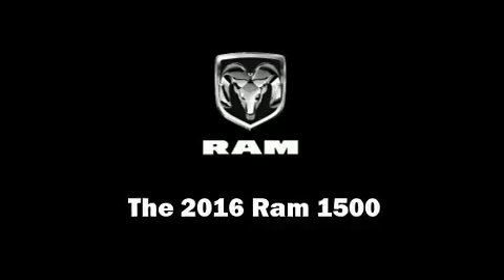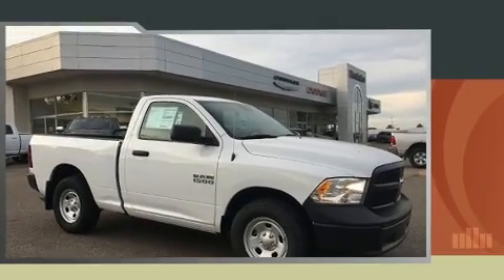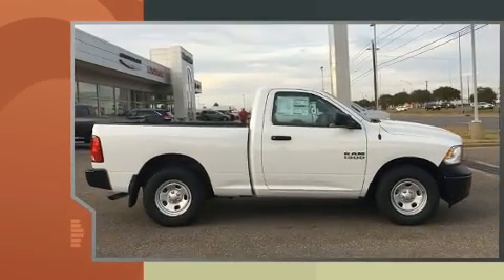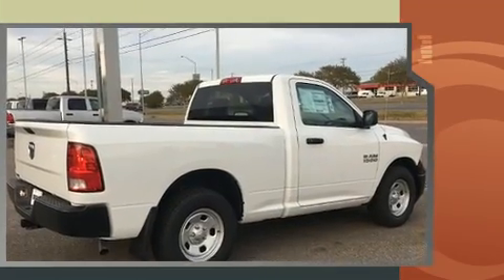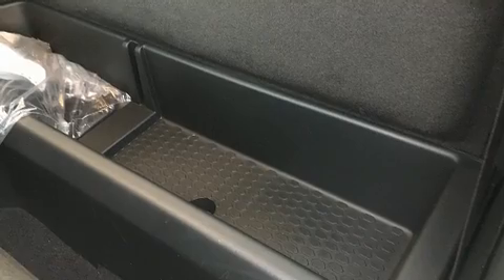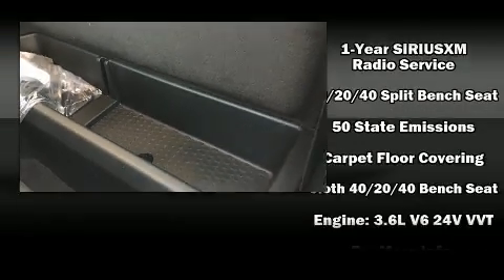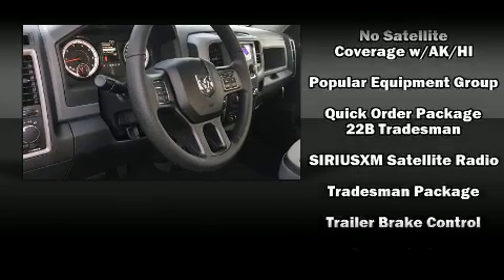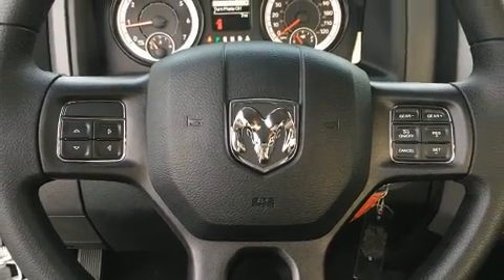2016 Ram 1500 Tradesman in Montgomery, AL 36117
Discerning drivers will appreciate the 2016 Ram 1500 This 2 door, 3 passenger truck is waiting for you to take home! It features an automatic transmission, rear-wheel drive, and a refined 6 cylinder engine. All of the following features are included: a tachometer, variably intermittent wipers, a rear step bumper, a front bench seat, air conditioning, a bedliner, and cruise control. Audio features include an AM/FM radio, and 6 speakers, enhancing the audio experience throughout the interior. Safety equipment has been integrated throughout, including: dual front impact airbags, head curtain airbags, traction control, brake assist, ignition disabling, and 4 wheel disc brakes with ABS. With electronic stability control supplementing mechanical systems, you'll maintain precise command of the roadway. We know that you have high expectations, and we enjoy the challenge of meeting and exceeding them! Please don't hesitate to give us a call.